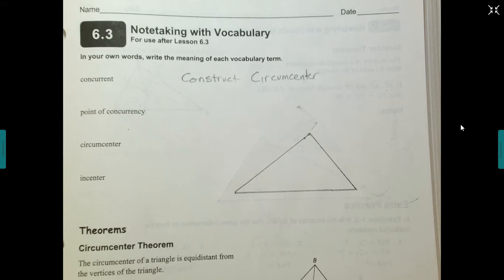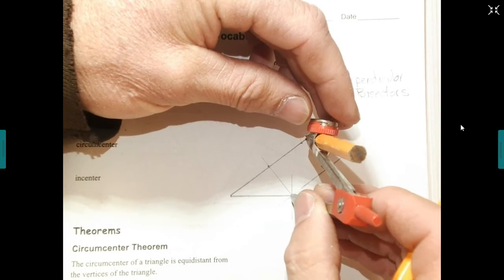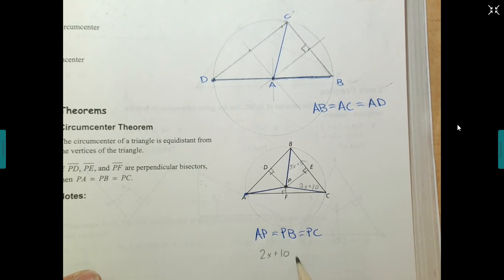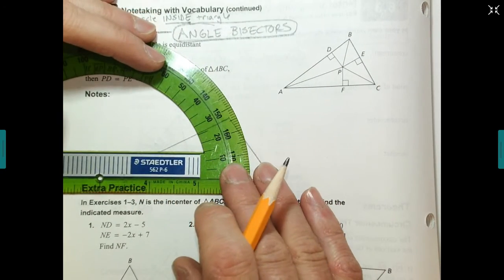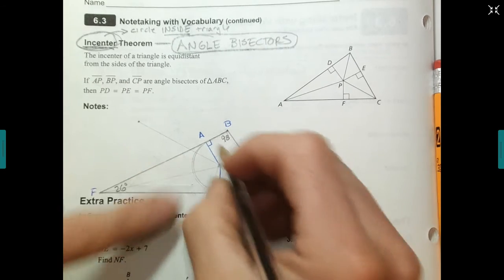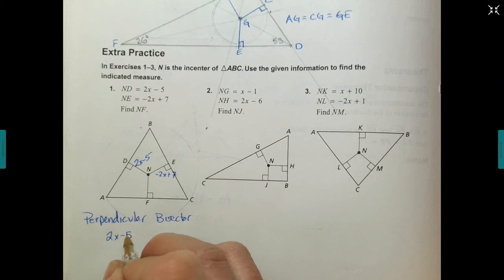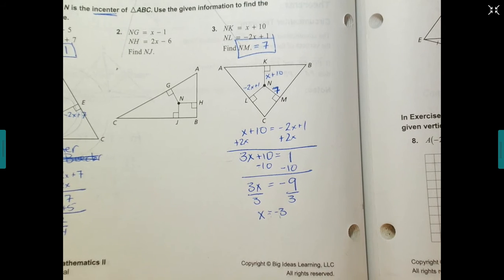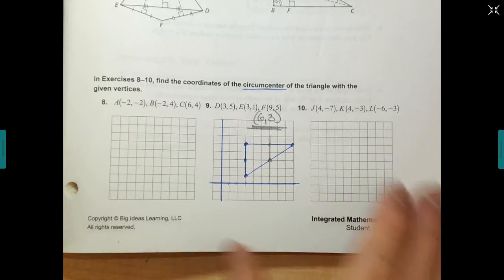Geometry 6.3 Incenter and Circumcenter